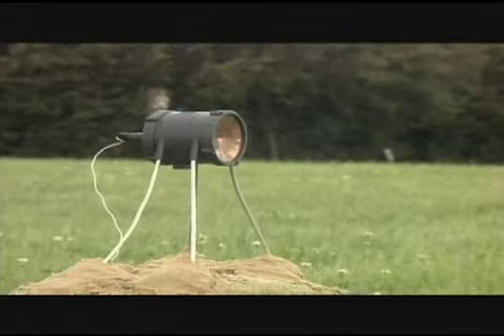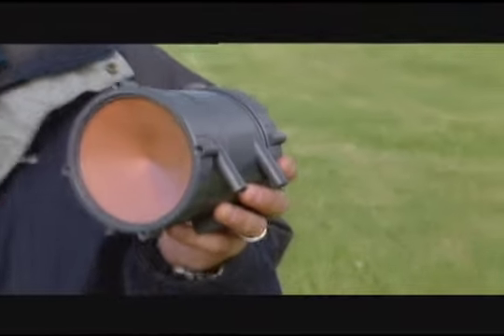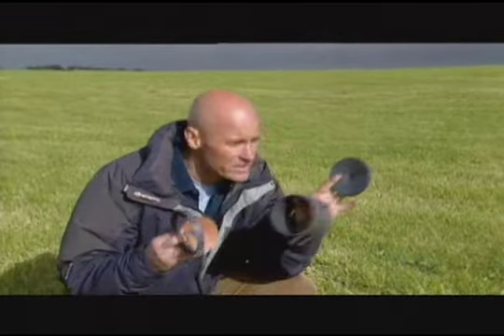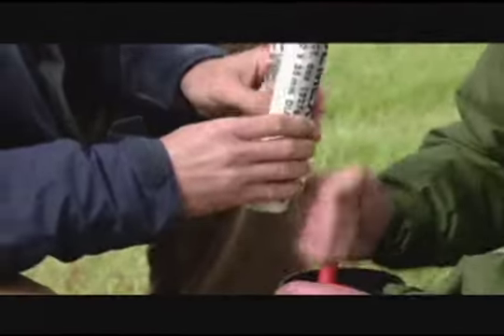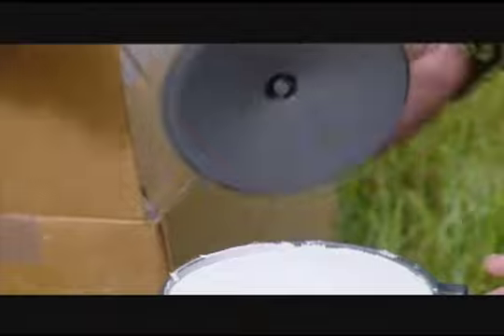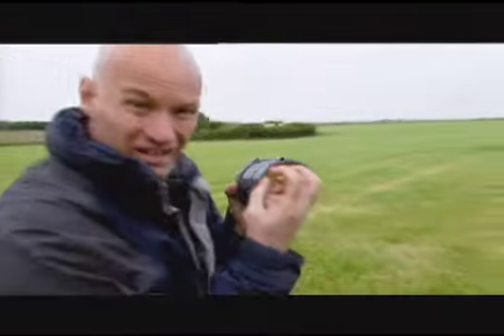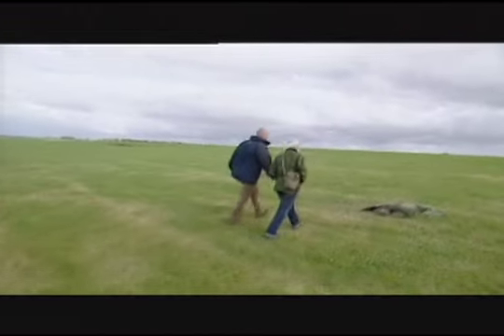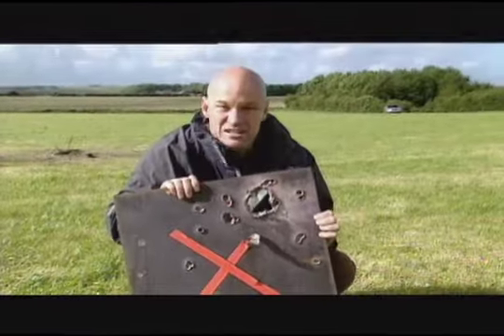Future Weapons Krakatoa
krakatoa.